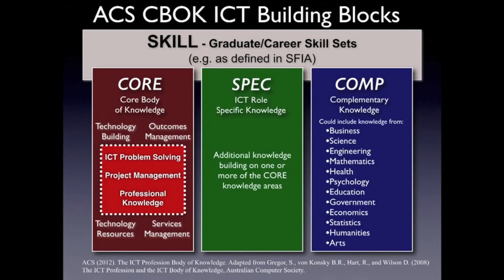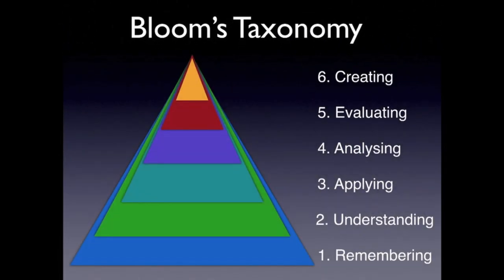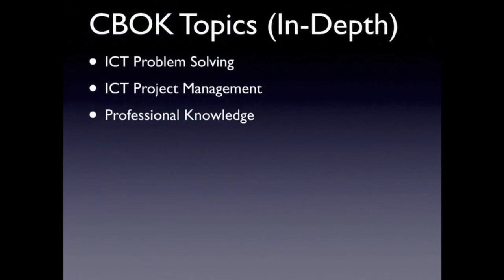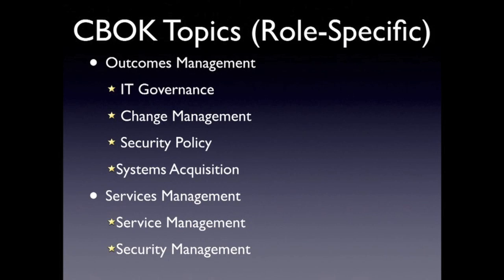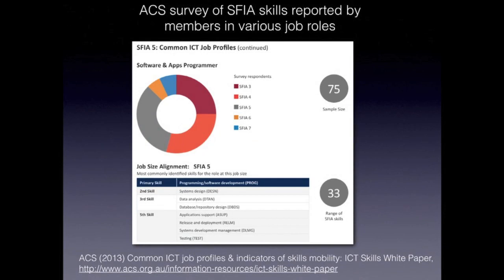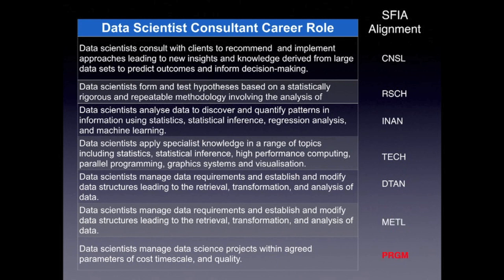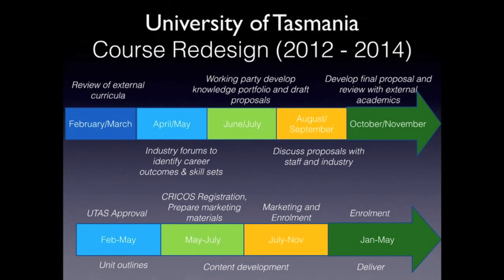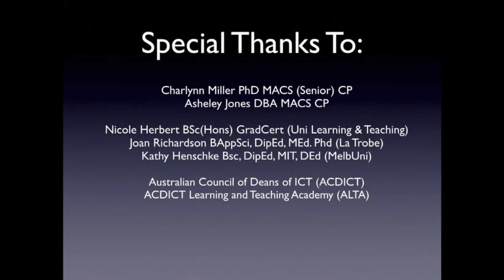SFIA, Bloom's Taxonomy, and the ACS CBOK in Curriculum Design and Management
This video was prepared to facilitate interaction and dialog in conjunction with the 2015 review of the Australian Computer Society (ACS) ICT Profession Body of Knowledge, also known as the Core Body of Knowledge (CBOK).  It discusses the use of the CBOK,  the Skills Framework for the Information Age (SFIA), and Bloom's Taxonomy in ICT curriculum design and management.